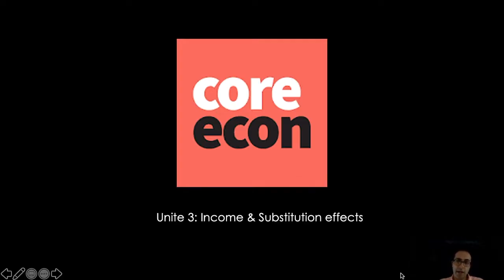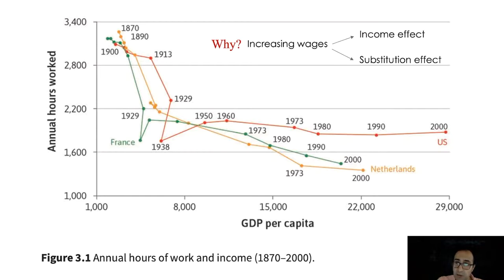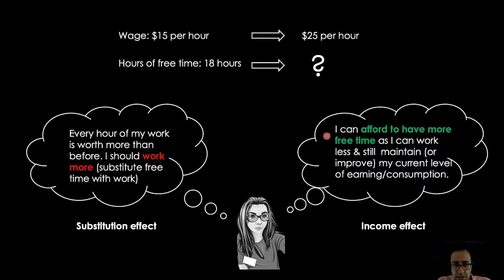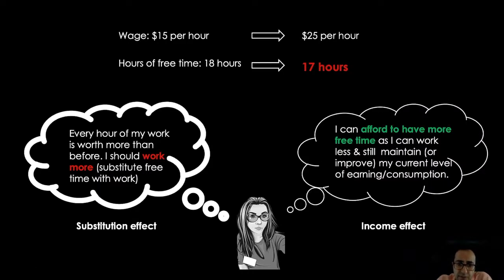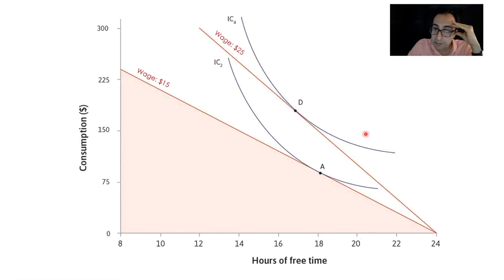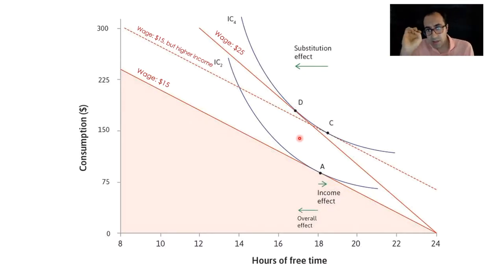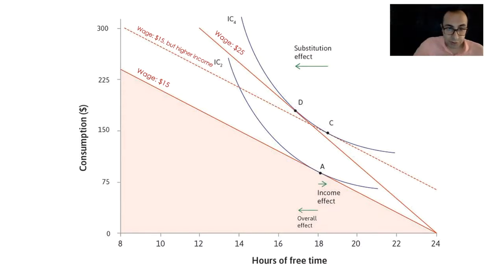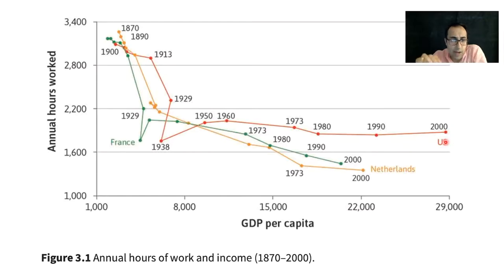Video tutorial: Income and substitution effects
Income and substitution effects explain how people adjust the amounts of goods consumed when relative prices change. The model can be applied to the choice of how many hours to work. Learn more in the free ebooks The Economy, Unit 3.7 and ESPP, Unit 4.9